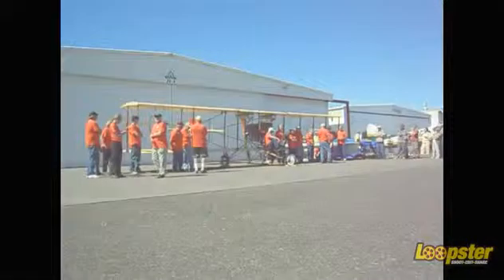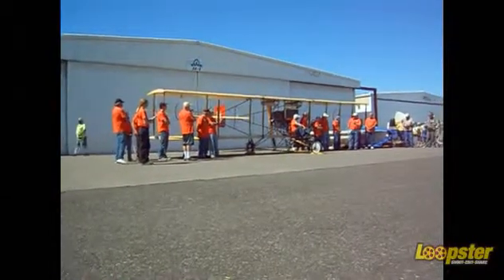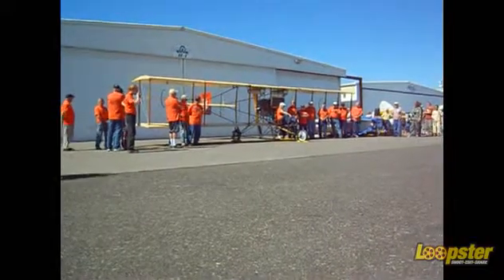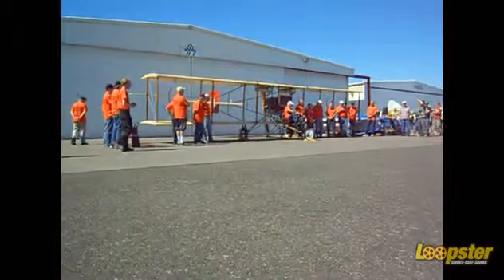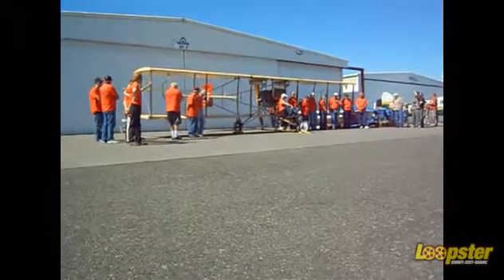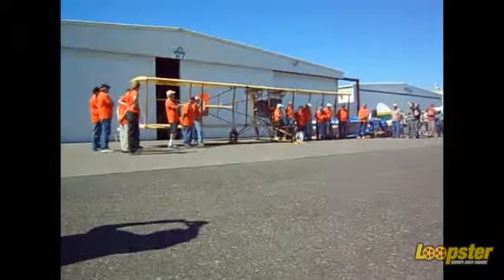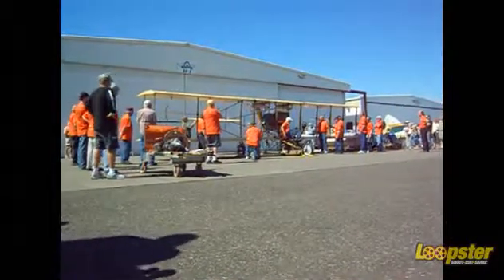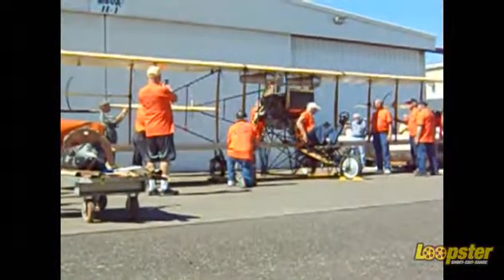Parker Pusher Roll-Out Extended Cut Part 2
Enjoy the full footage of the Parker Pusher Roll-Out that occurred during the Annual Hood River Fly-In on September 7, 2013. This is part two.